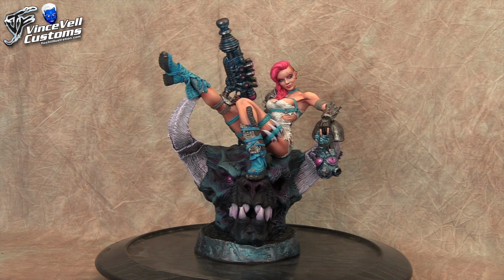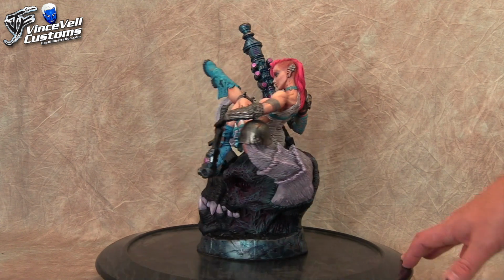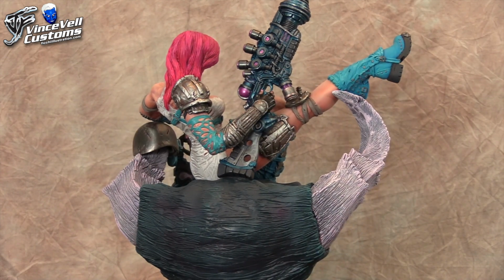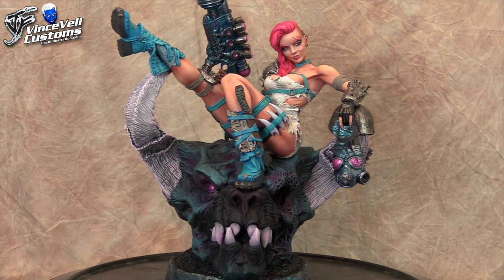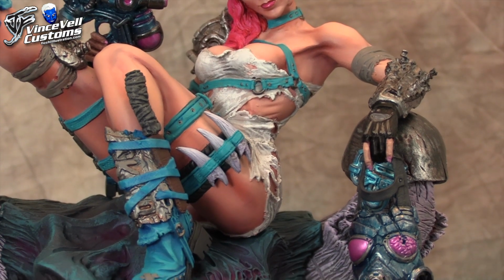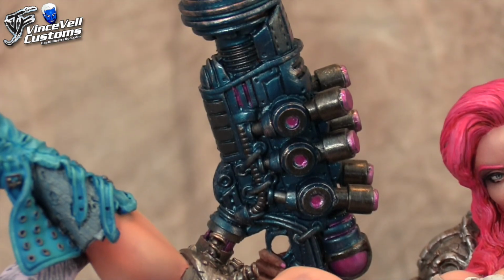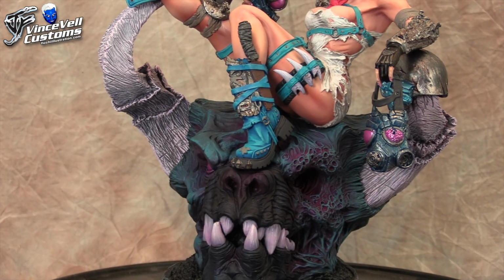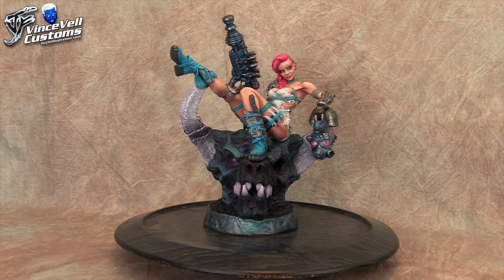Vixens of Wasteland Trophy Hunter Garage Kit Paint Up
THIS VIDEO IS NOT MADE FOR KIDS 13 & YOUNGER